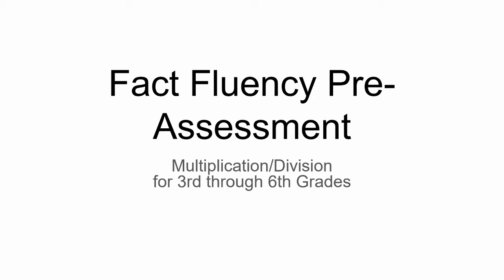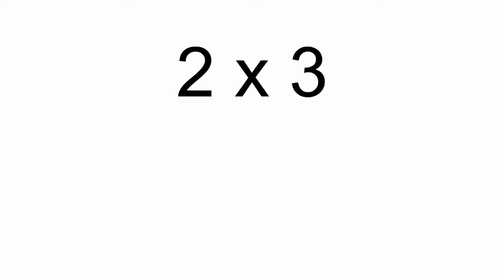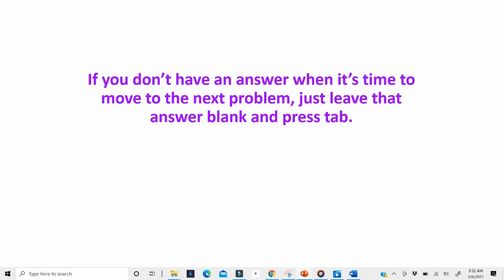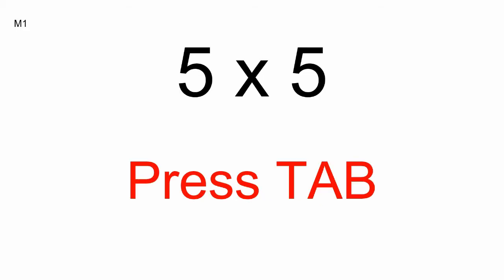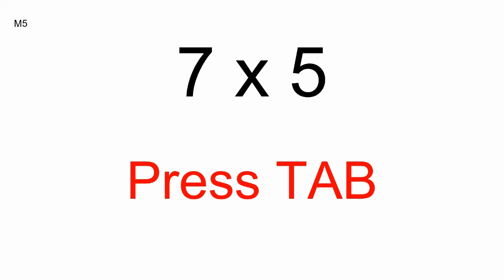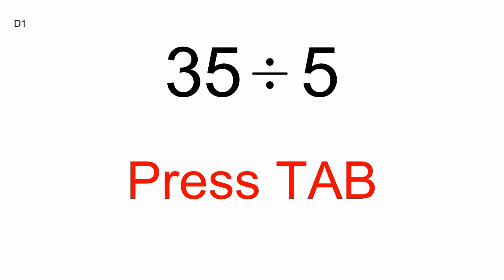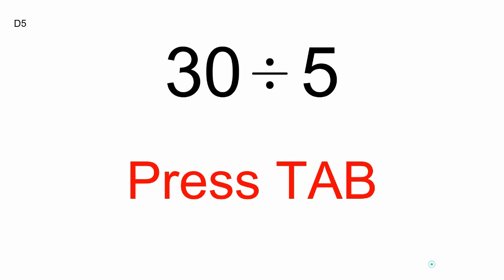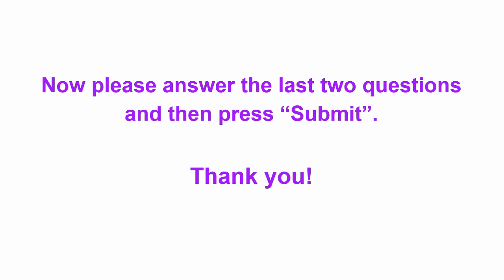FactsWise MD Goal 2 Assessment